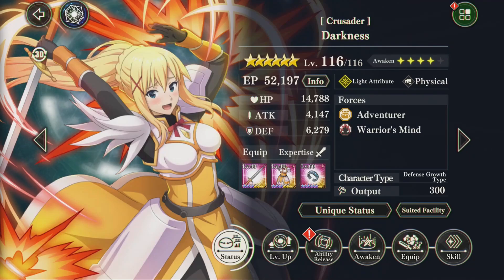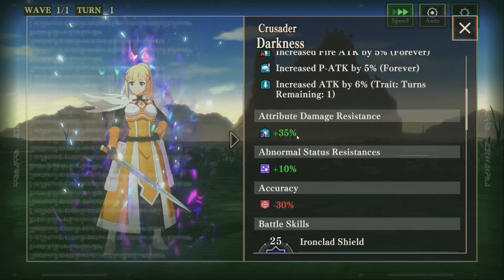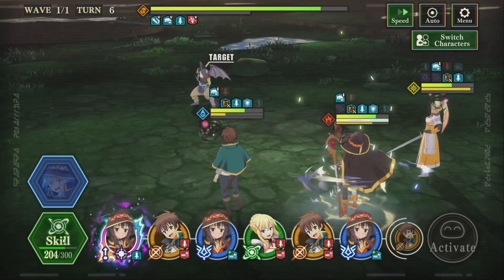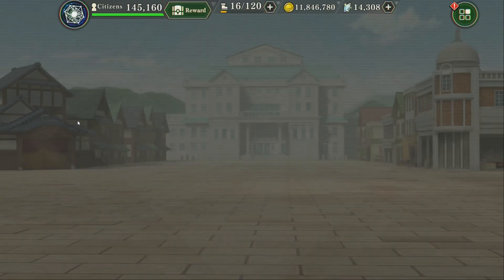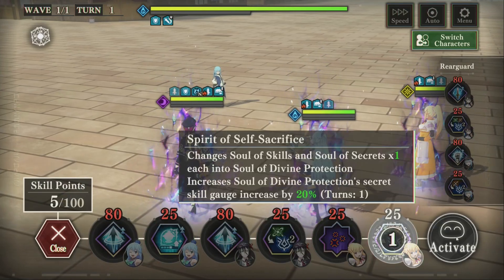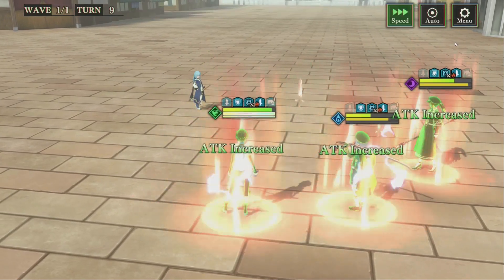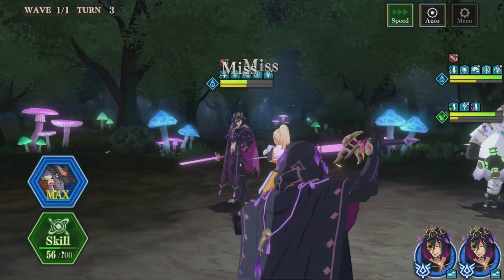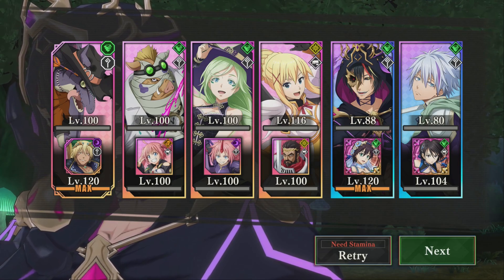HIT ME! I WANT YOU TO HIT ME! F2P DARKNESS SHOWCASE! (Slime: Isekai Memories)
Today, we test out everyone's favorite masochist.